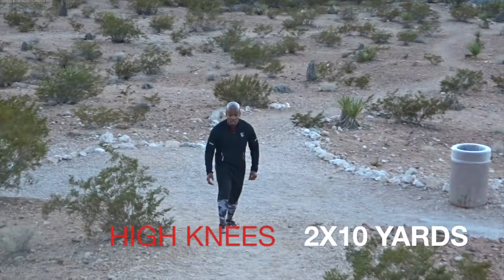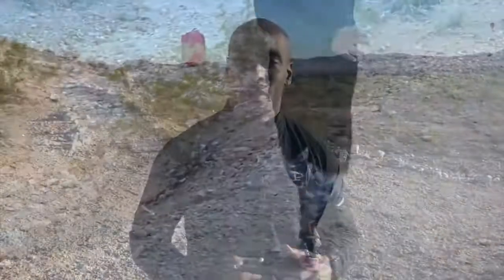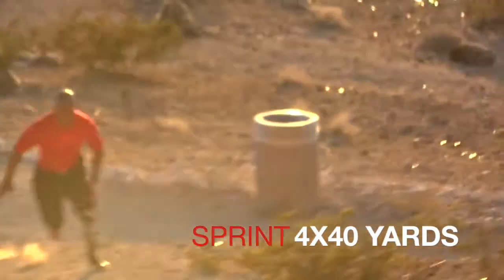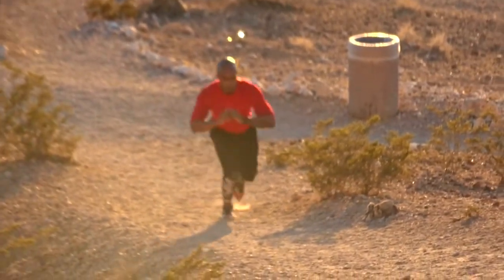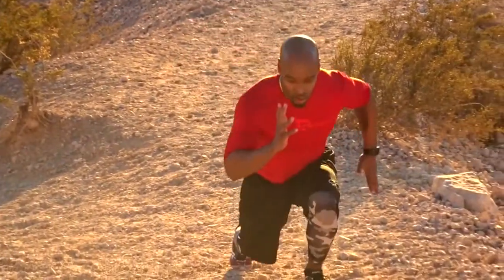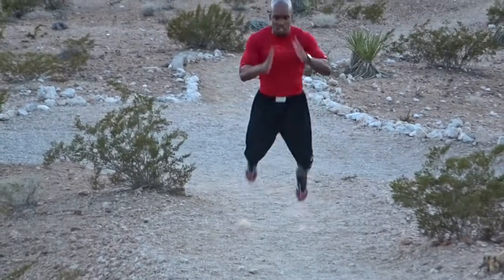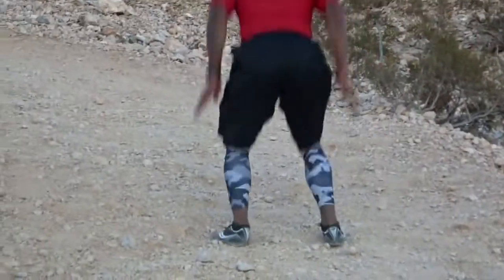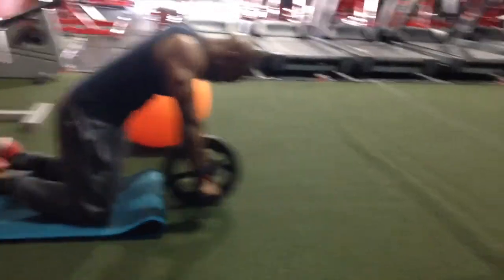ABT- Athletic Based Training: Hill Training for Speed and Power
Hills are a great way to develop overall speed and power. It's one of the original forms of athletic based training.
However, just like any other training programs you should have a plan. A complete program that maximizes results and gets the most out of your training session!